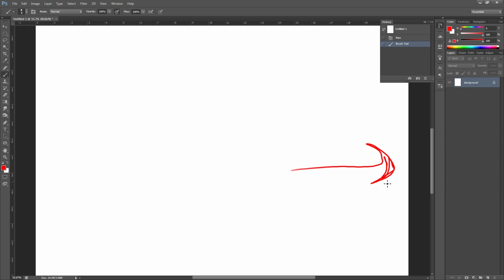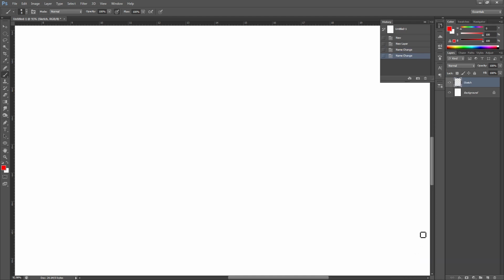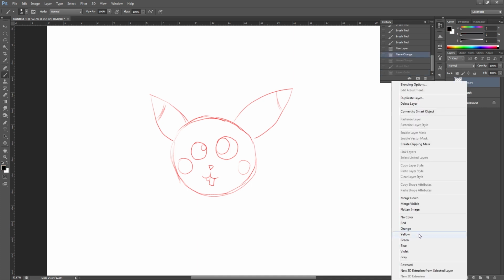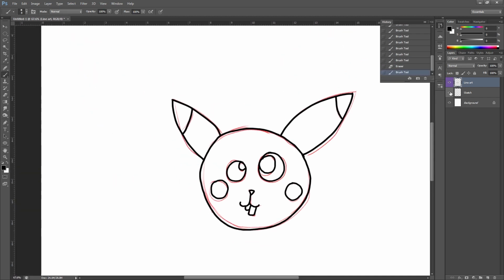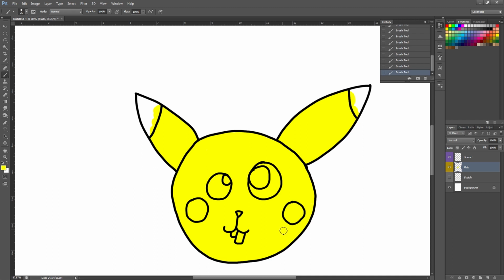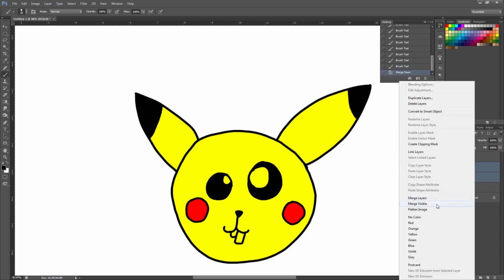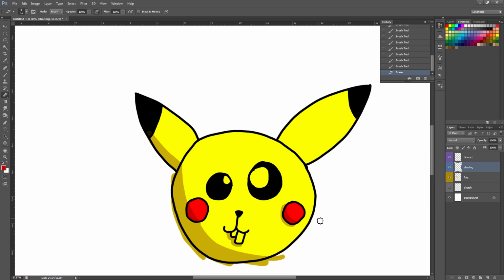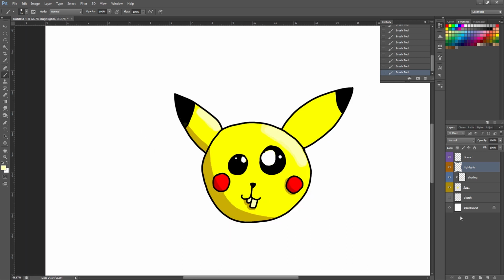Photoshop layer management how to use & organise your layers for digital artists (Photoshop basics)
How to use layers in Photoshop for digital painters / how to organise layers for beginnners.  This video is a basic Photoshop tutorial showing you a a way to work with your layers and keep them organised. The example I use is more of a cartoon style, showing how you can create line art on the top layer and various colour and shading layers below.

I tried to include some tips and tricks along the way but I did not want this tutorial to be too long or get too complicated. I made this video because someone requested I make a 'layer management for Photoshop' type video on my previous post, hopefully this is what they meant!
 Let me know what you think or what else you guys want to see in the future. Thanks :)

I am using Adobe Photoshop CS6 in the video, but the information should be relevant to all Photoshop versions. The method used in this video should actually work in most digital art programs including Manga studio / clip studio paint, pro create, corel painter etc..

As mentioned in the video you can watch how to make my pencil sketch brush